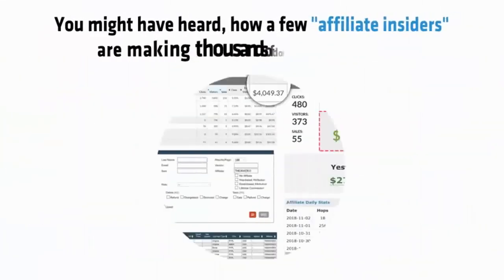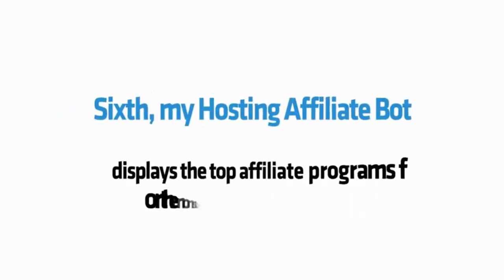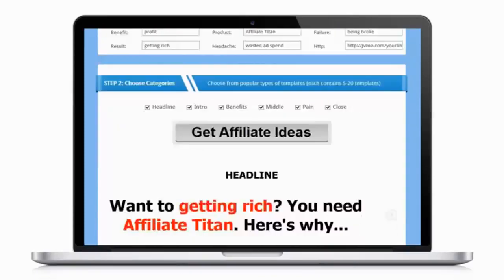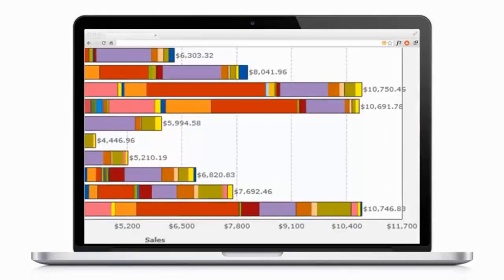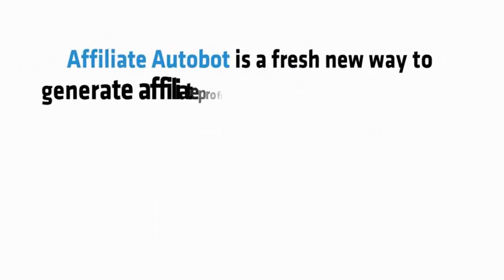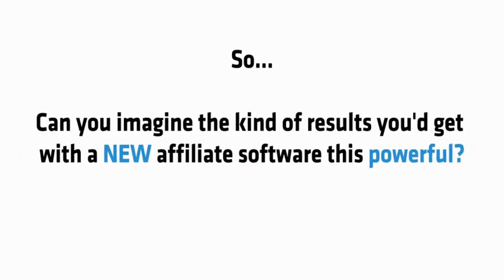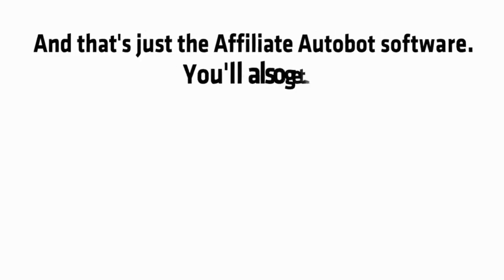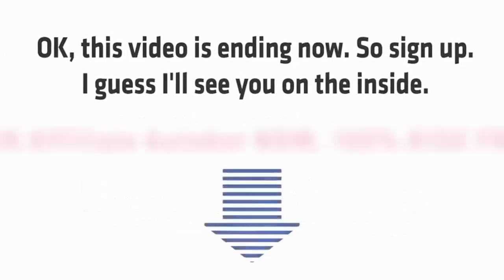HOW IM MAKING $6,457/WEEK AFFILIATE COMMISSIONS, WITH MY 17 BOTS...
HOW IM MAKING $6,457/WEEK AFFILIATE COMMISSIONS,
RIGHT NOW, NOVEMBER 2018, WITH MY AFFILIANTE BOTS Learn more Click the

Step 1 - Find a hot affiliate program
The first step is to choose a profitable affiliate program.
There are 6,000 affiliate programs to promote in Affiliate Bots every month, across WarriorPlus, Amazon, ClickBank & JVZoo.

Step 2 - Create Websites in 60 Seconds
Now, we create our website - with 2 new softwares...
Firstly, my 1 Click Affiliate software includes 100 done-for-you templates (including web pages, affiliate promotions & more).
Secondly, my 1 Click Video Pages software creates a dozen video, squeeze page & VSL landing pages in seconds...

STEP 3 - Get Free Traffic with Video
Now, we have the affiliate program & website, so it's time to get 100% FREE, BUYER traffic on Google & YouTube.
And we do this with my Rapid Rank Video software. Simply import the script we just made with 1 Click Affiliate... hit go... then upload your video to YouTube.
Now, we sit back and wait for our video to rank on our buyer keyword, on both Google AND YouTube..
Discover All NEW Product Launches in the Internet Marketing Niche: View Google & YouTube SEO competition, JV email updates & more!

Research 360 Sites on Flippa Generating $200 to $26,000 per month: brainstorm website ideas & find even more traffic opportunities!

Bonus Bot! Resell Rights Database - 1,100 software tools, 100 WordPress plugins, 3,000 master resell rights, 600 PLR products